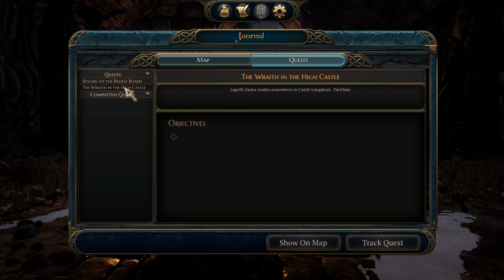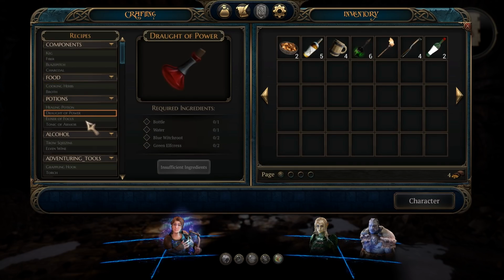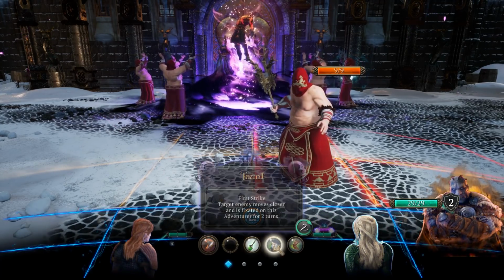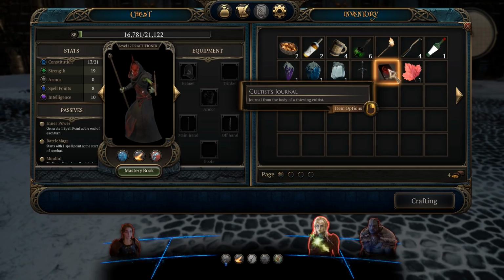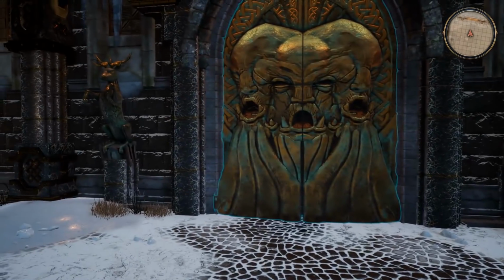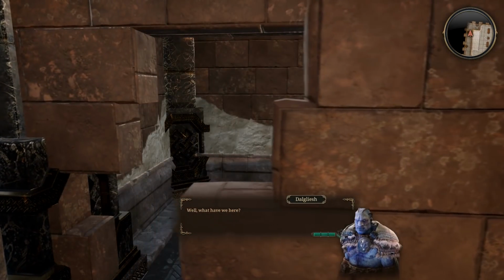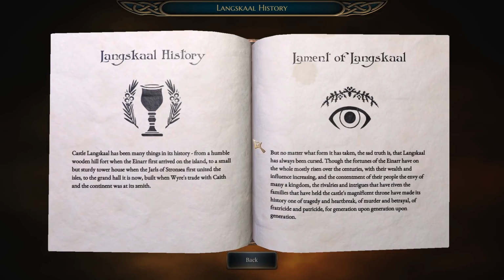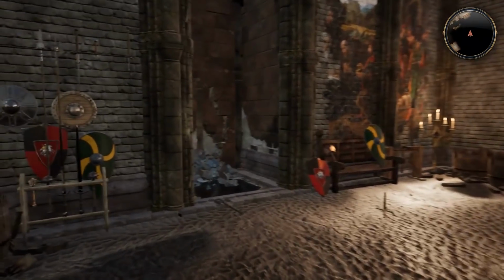Bard's Tale IV: Barrows Deep (Alpha Test)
Today, we're taking a look at the brand new Alpha Test that just released for "Bard's Tale IV: Barrows Deep" by InXile Entertainment.

Bard's Tale IV is a classic first-person dungeon crawler with strategic turn-based combat and a unique twist on some otherwise familiar fantasy mechanics. The game was successfully crowdfunded back in 2015, and is tentatively scheduled for release later this year.

I did back some of their Kickstarter campaigns, but I'm not otherwise associated with Bard's Tale IV or InXile in any way. I just love playing turn-based strategy and role-playing games!

Raider Lords: Dakrim and Revenant!

Raider Captain: Rowan Church!

Veteran Raiders: Alluvian Est-Endrati, James Anspach, Laura Van Wyk, Mildly Nuclear, Nazzul, and Sir Skelibate!

Honorary Raiders: Demetre Foster, James Trimmier, Mark Richards, Purge, Stjepan Lovasić, and Woah77!

Raiders-in-Training: Anuchit Singsirikul, Henrik Reimer, lol32, Touko Nihtilä, and vucrulez!